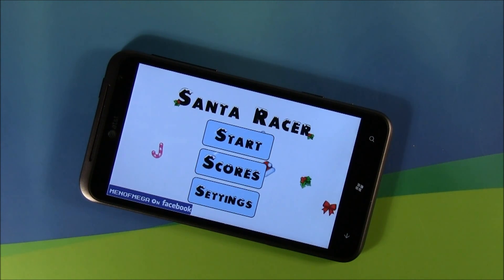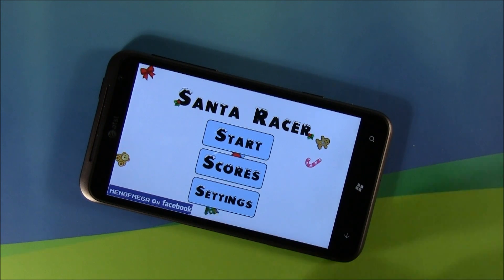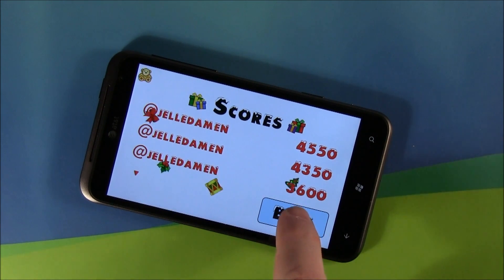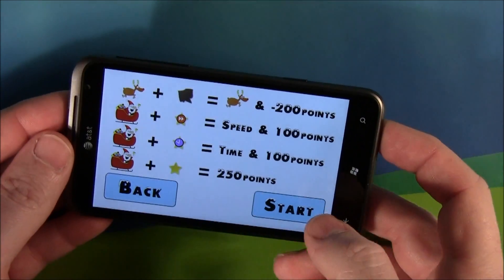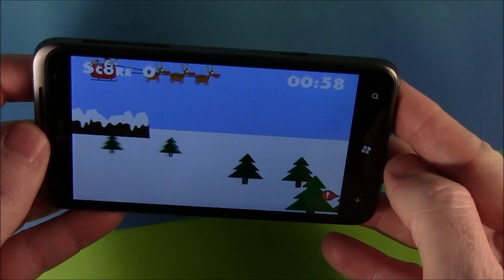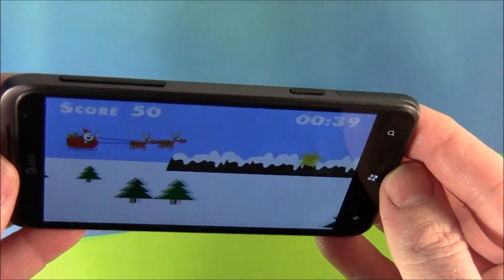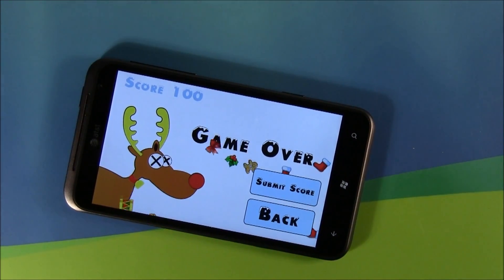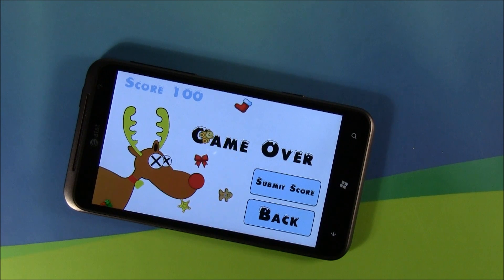Windows Phone Game Review: Santa Racer